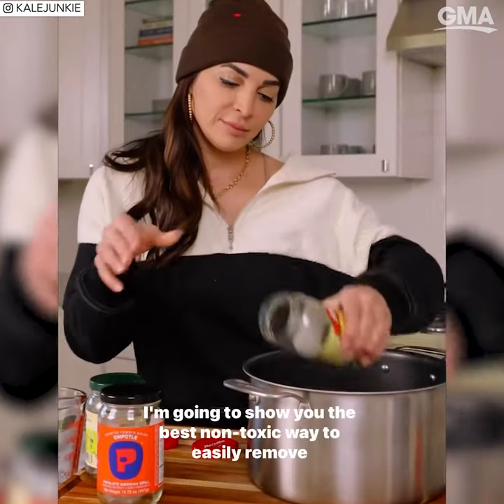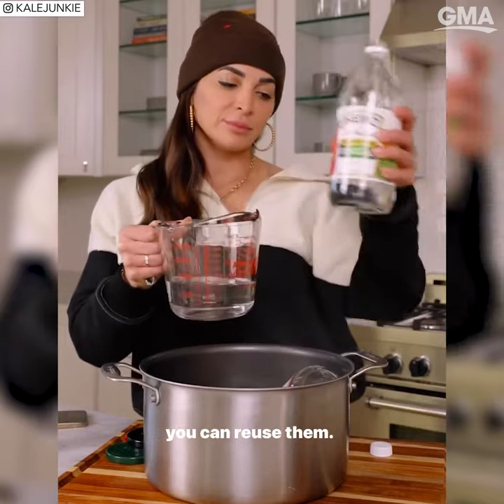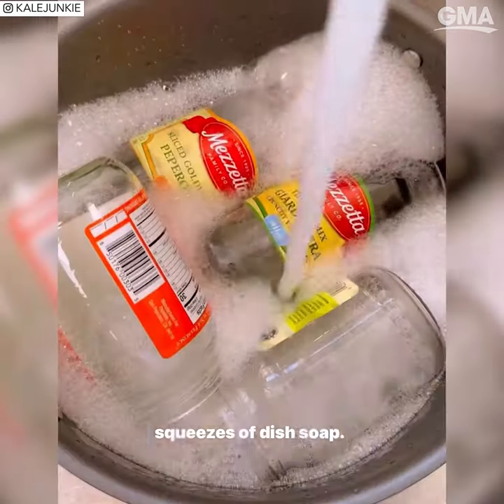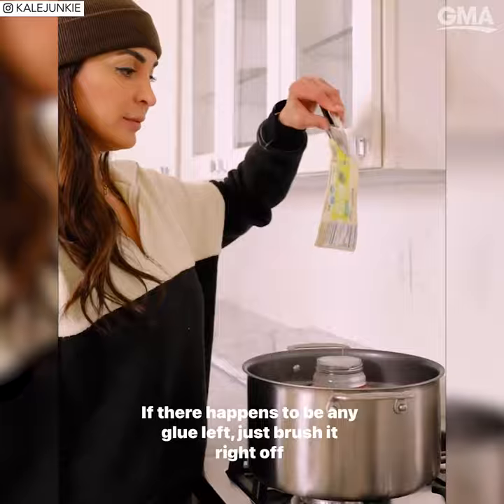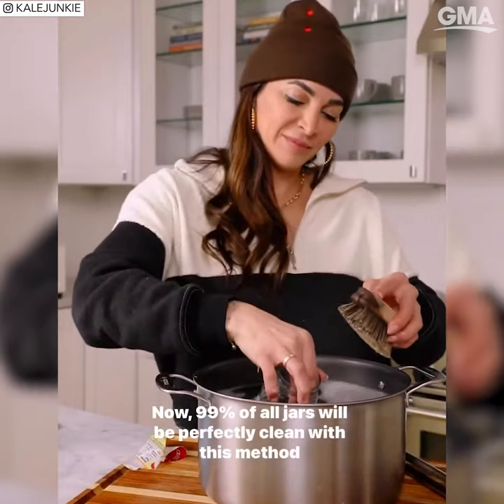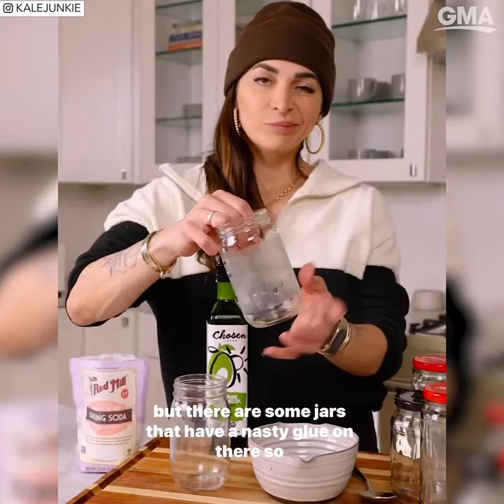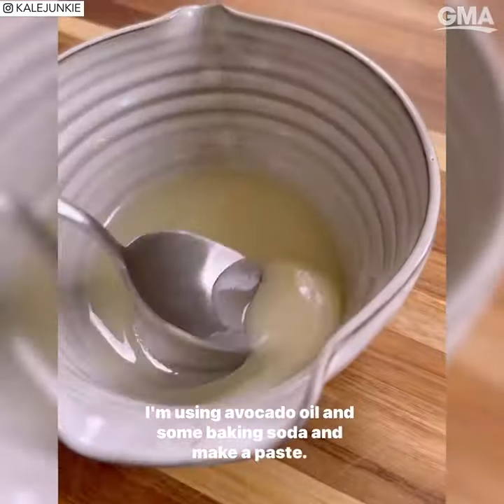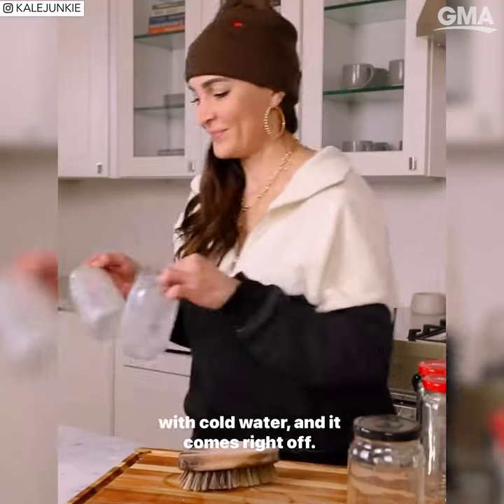Easy method to remove labels from glass jars l GMA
Nicole from Kalejunkie shows us a non-toxic way to remove labels from glass jars so you can reuse them.